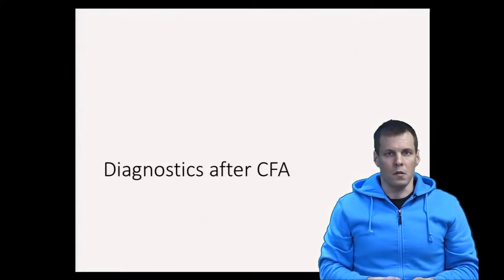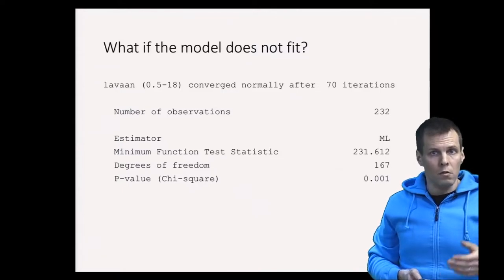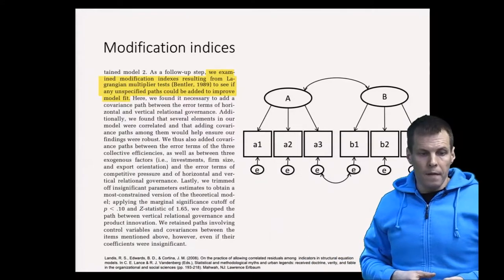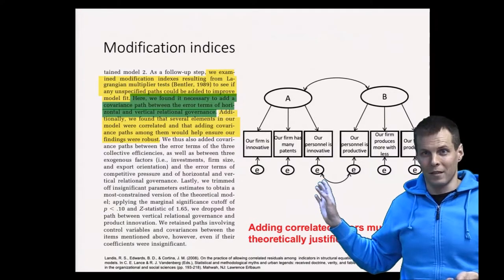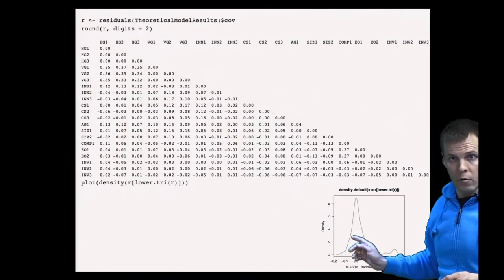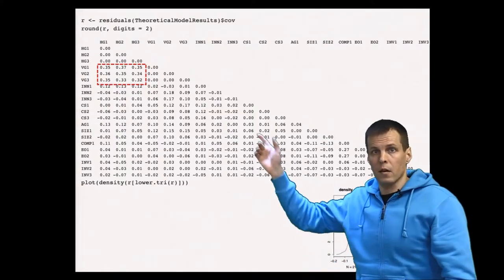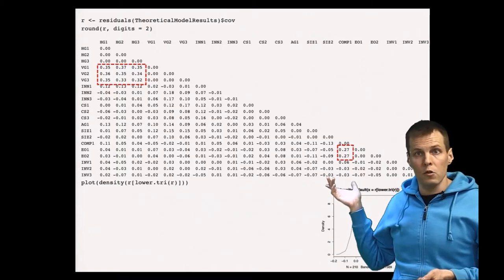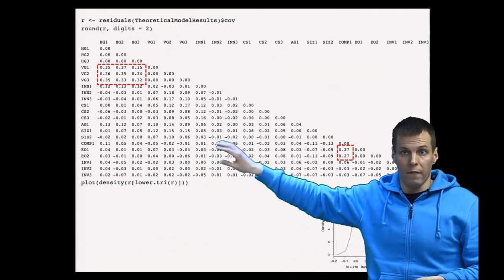Diagnostics after CFA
This video discusses the diagnostics that are performed after the confirmatory factor analysis. It also explains the interpretation of chi-square statistic as a diagnostic tool and the significance of the results. The two main ways of doing diagnostics for confirmatory factor analysis, modification indices, and residual correlations, are also explained.